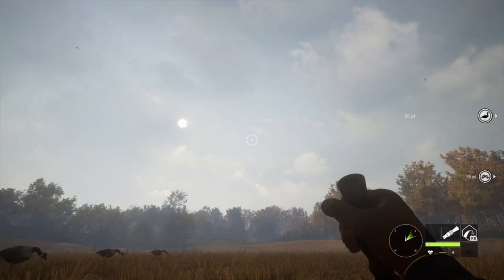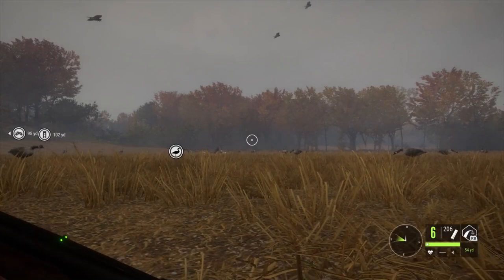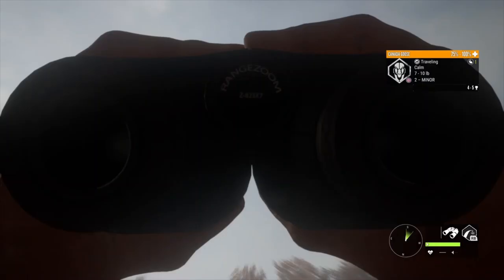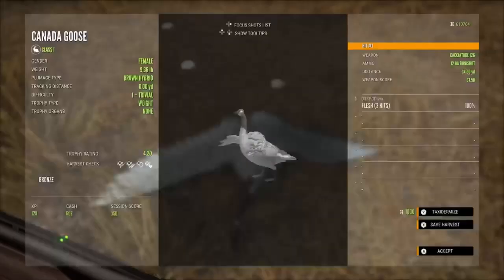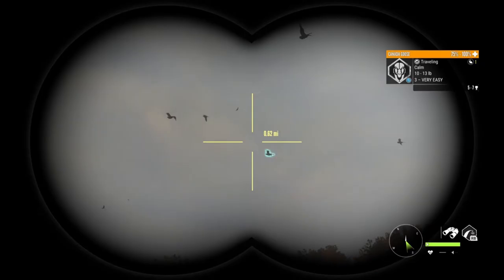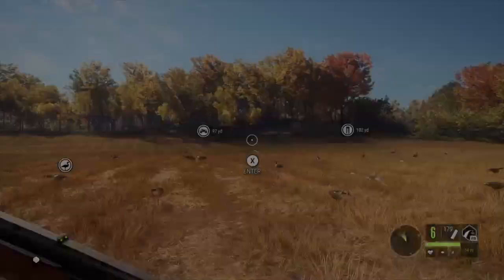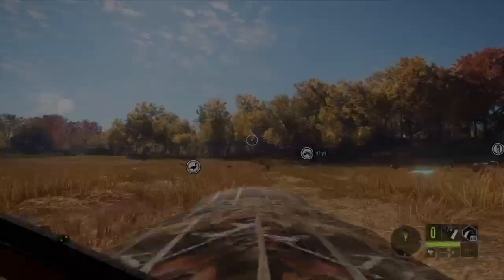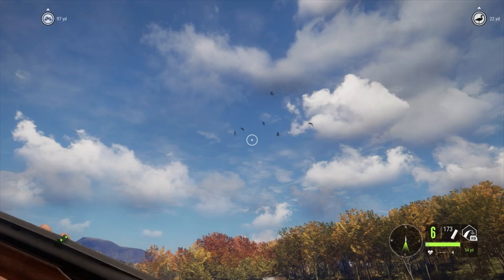the Hunter COTW Goose Hunting Fixed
Is goose hunting fixed in COTW?  the hunter call of the wild goose hunting is now fixed and geese will come in to the calls.  duck and goose hunting the hunter call of the wild bug fix

the Hunter Call of the Wild Patch notes for February 22, 2022
BUG FEATURES in The Hunter COTW Update 1.67
Critical & Featured
Geese and Ducks will get attracted to callers.
Fixed LOD issues for the female Red Deer which caused some to appear invisible at varying distances until the character is within about 50m.
The Kullman .22H now provides a more appropriate bang for buck. The prices for the weapon and the ammo have also been slashed!

hunter call of the wild goose hotspots  the hunter call of the wild goose hunting locations

❤️Everything You Need To Know About Fishing In Skyrim

Jurassic World Evolution 2 Unlock Indoraptor and Indominus Rex